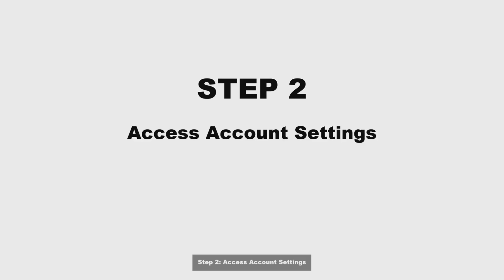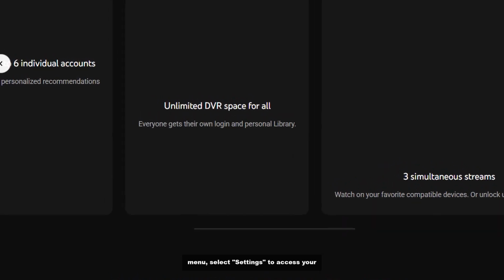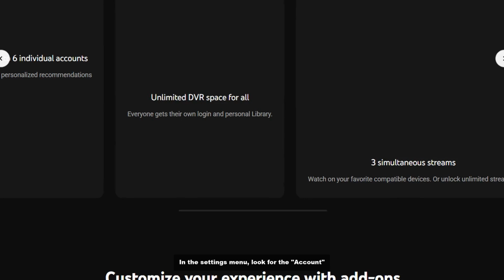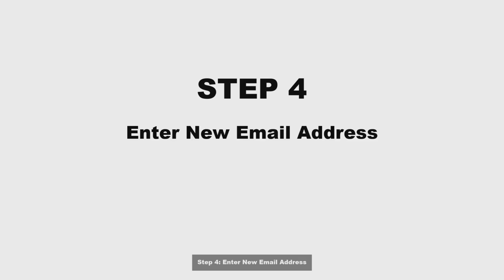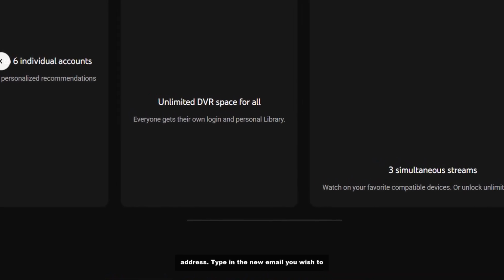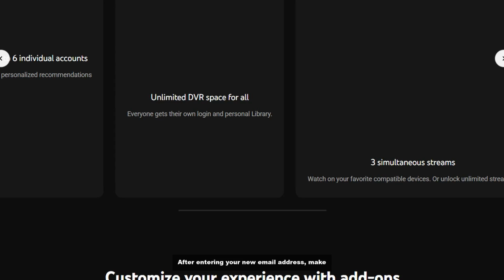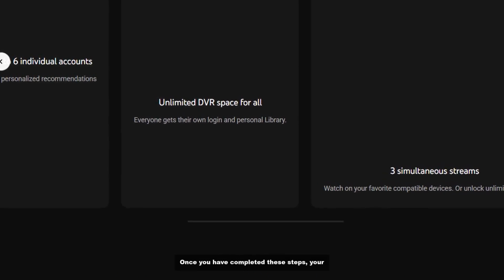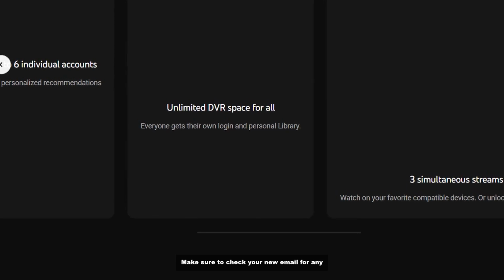How To Update Email Address On YouTube TV 2025 (2026)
If you're looking to change your account details or troubleshoot issues, this step-by-step tutorial is perfect for you.